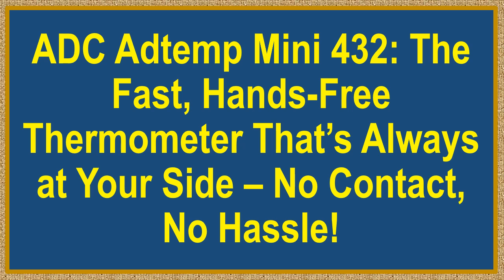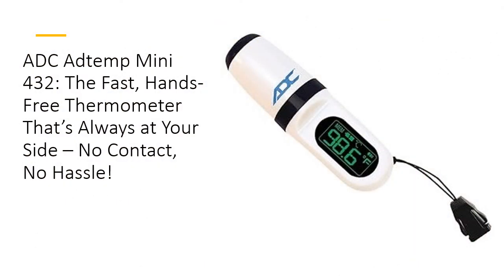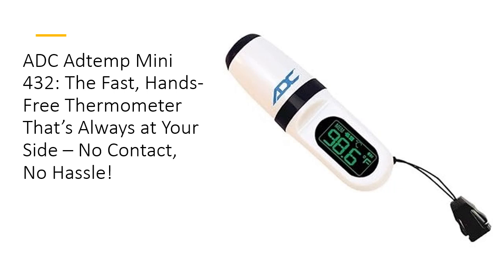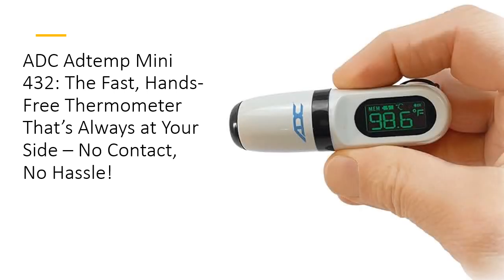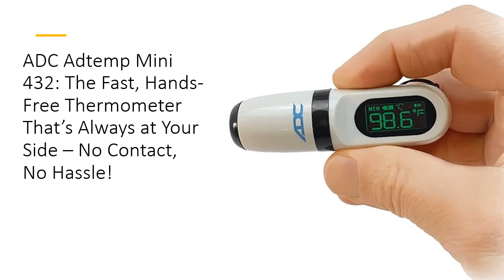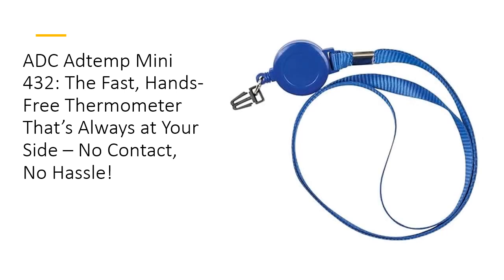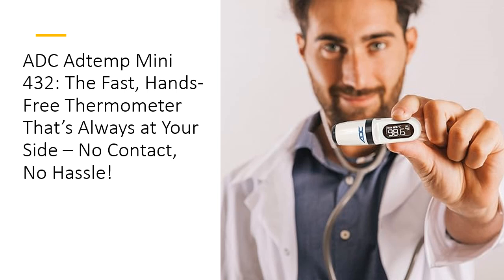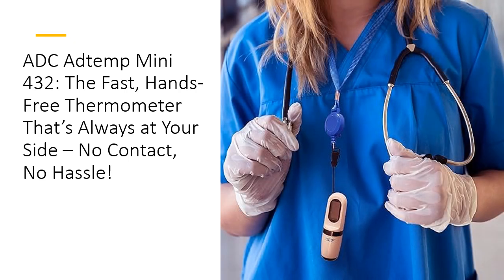ADC Adtemp Mini 432: The Fast, Hands-Free Thermometer That’s Always at Your Side–No Contact & Hassle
Meet the ADC Adtemp Mini 432, the tiny thermometer making a huge impact. With its non-contact infrared technology, this portable powerhouse delivers ultra-fast, accurate readings in just one second! No need to touch the skin, meaning zero cross-contamination and ultimate safety for busy professionals and households alike. Compact and rechargeable, the Adtemp Mini 432 is a true game-changer in effortless temperature-taking precision.

Worried about tracking fever? The Adtemp Mini 432 does it for you! Its color-coded LCD display provides instant feedback—green for normal, yellow for elevated, and red for fever. An audible beep lets you know the reading is complete, so you can check temps quickly without disrupting your routine. With 9-reading memory and a sleek digital display, staying informed has never been this smooth and simple.

The Adtemp Mini 432 isn’t just fast; it’s built for long-term reliability. This thermometer features a rechargeable Li-ion battery with up to 1,000 readings per charge and an incredible lifespan of 300,000 measurements! Unlike disposable models, it’s ready for years of dependable use. With its durable, ASTM-standard design, this thermometer is an investment in quality you’ll never regret.

What truly sets the Adtemp Mini 432 apart? It’s always there when you need it! The convenient breakaway lanyard clip keeps it accessible, so you’re never scrambling for your thermometer again. Measuring only 3.5 inches and weighing a mere 1.6 oz, it’s compact and lightweight yet packed with powerful features. Simply clip it on, and it’s ready to go wherever your work—or family life—takes you.

Ideal for healthcare pros and parents alike, the Adtemp Mini 432 combines ADC’s commitment to quality with ergonomic design. Founded on inclusivity and care, ADC has been crafting superior diagnostic tools for over 40 years. Experience the reliability trusted by clinics, hospitals, and homes alike—get your ADC Adtemp Mini 432 today, and turn every temperature check into a quick, seamless process!